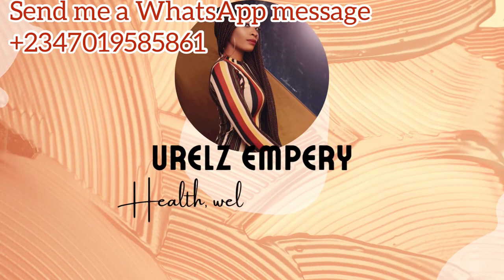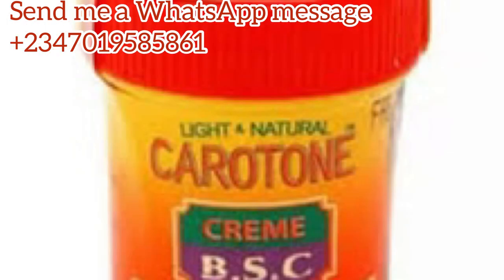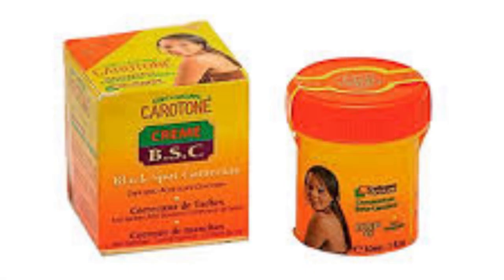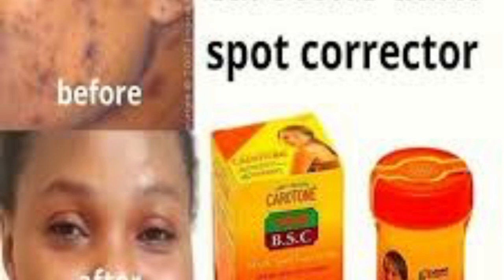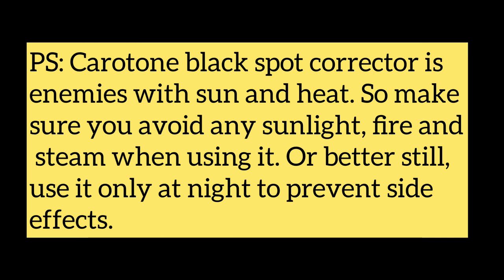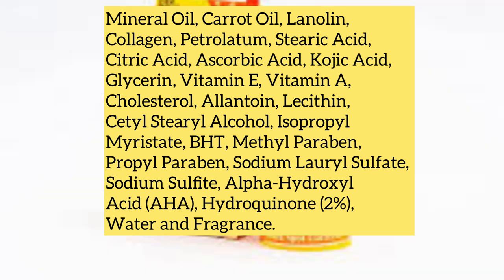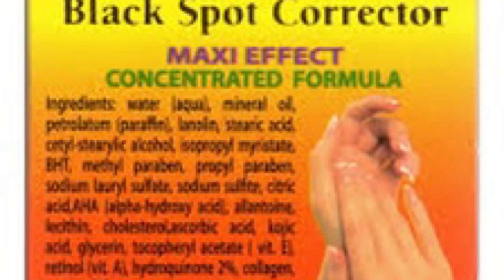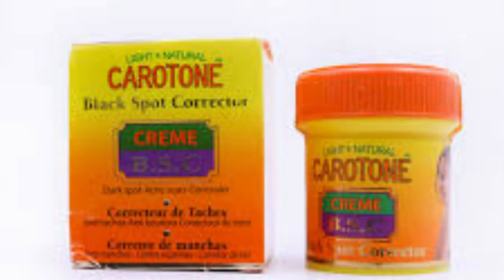CAROTONE FACE CREAM | CAROTONE BSC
Musician: Xuxiao

Urelz Empery is a safe space for everything beauty, health & lifestyle.

The information I provide is accurate and true to the best of my knowledge, but there may be errors, omissions and mistakes.
Any information I provide on my YouTube channel is for informational purposes only and should not be seen as any kind of advice, such as medical, legal, emotional or any other types of advice. If you rely on any information I provide, it is at your own risk.